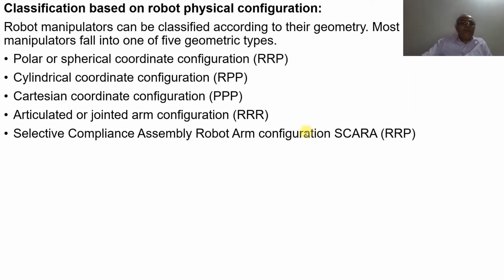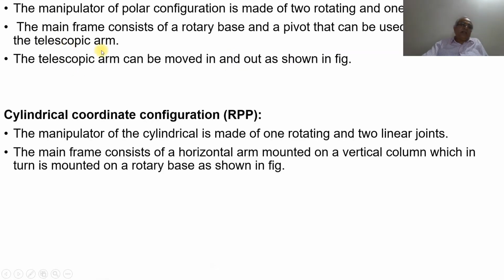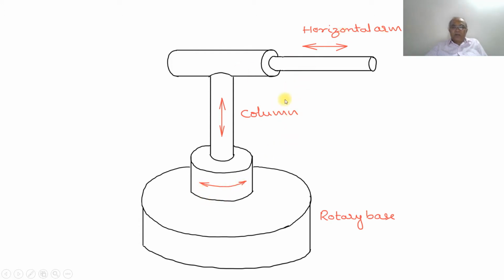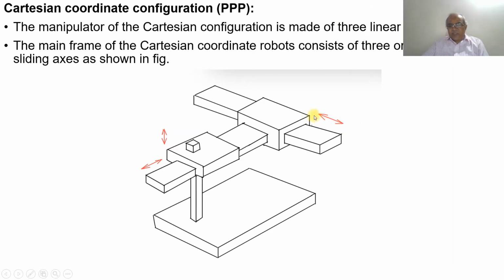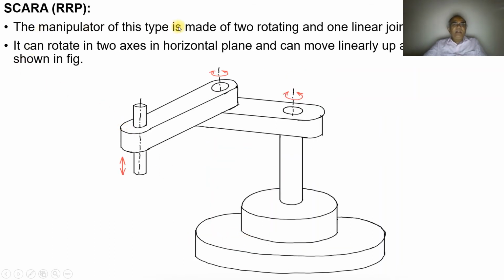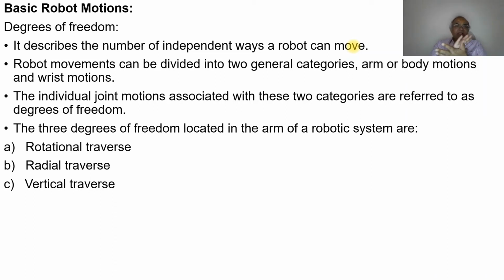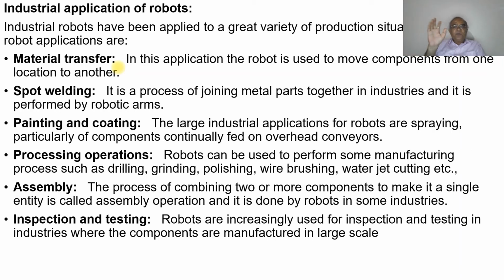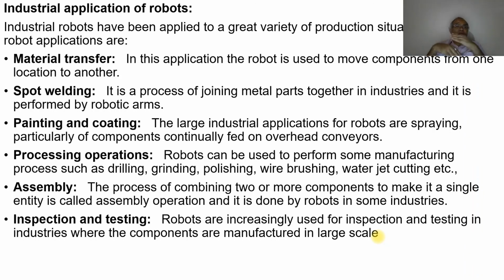6 ROBOT PHYSICAL CONFIGURATION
robot physical configuration